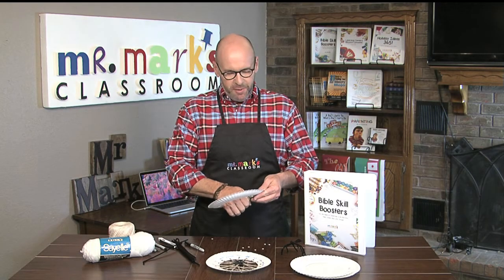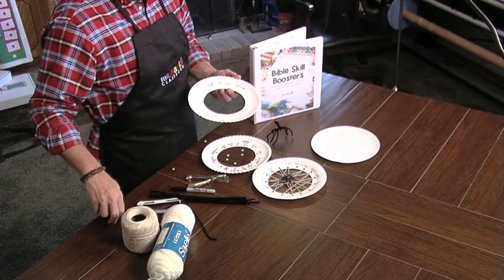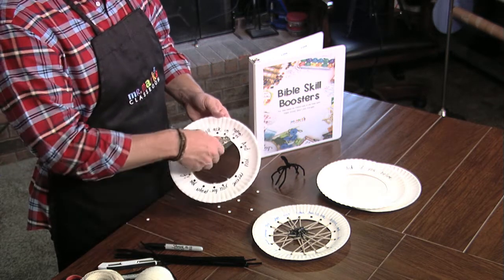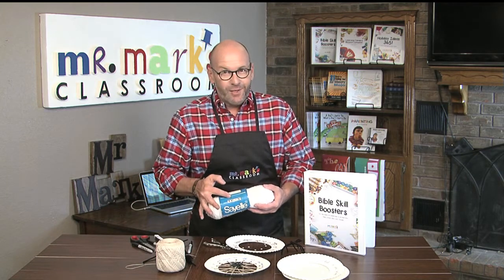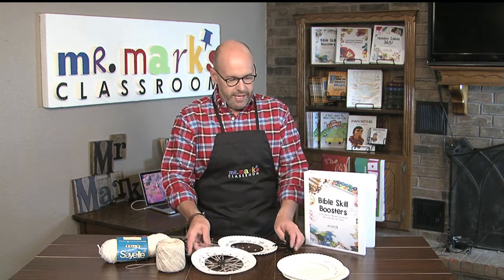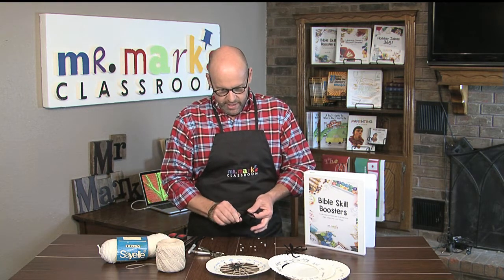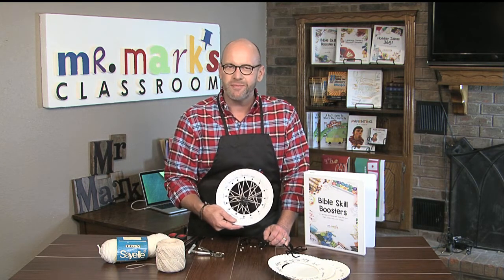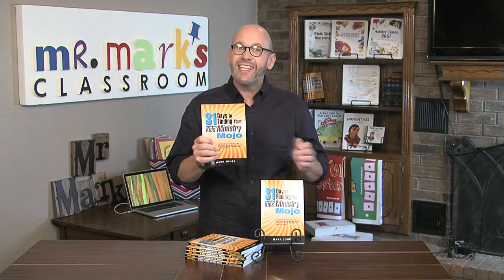Spider Web Verse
Fall is the time we see many spiders and spider webs!  Your kids will have fun with this fall activity while learning a verse! For more detailed information on this and other great preschool and children's Ministry ideas and tips